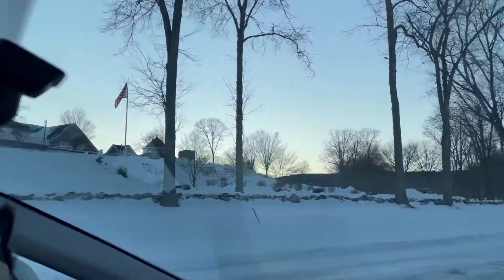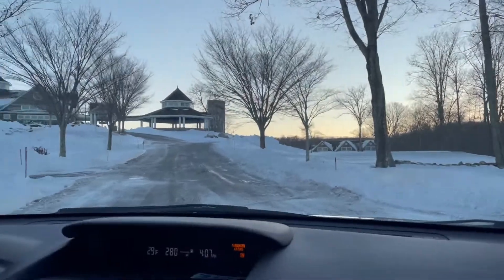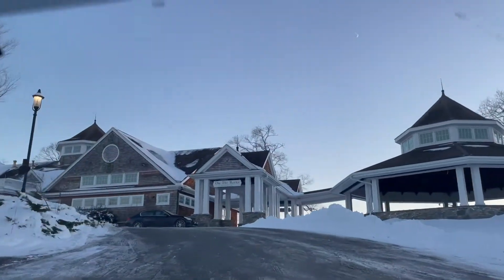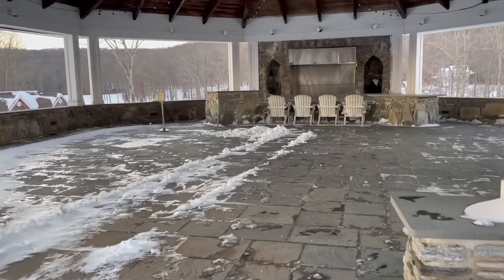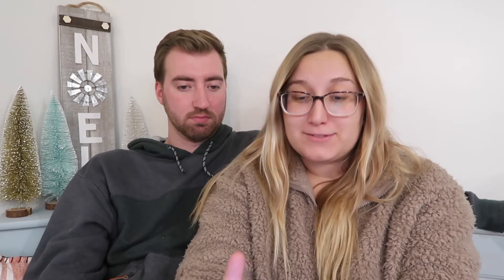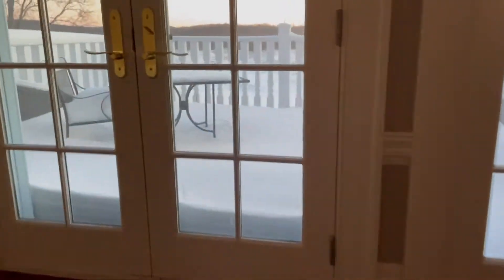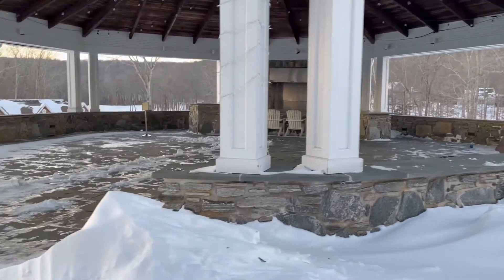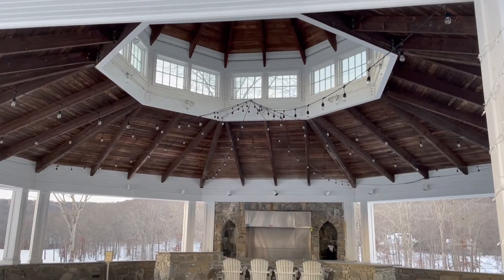Wedding Venue Tour - Fox Hopyard, CT - Vlogmas Day 21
Spoiler alert...we picked a wedding venue!!! We are SO excited that we found the perfect venue for us! Hear all about it in today's video!

VENUE TOUR VIDEOS

MY ETSY SHOP!!!